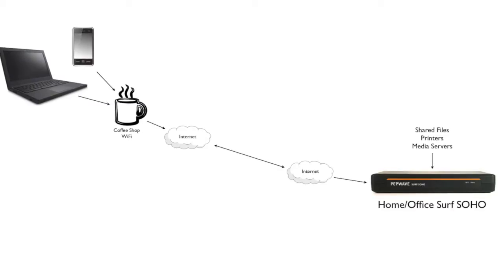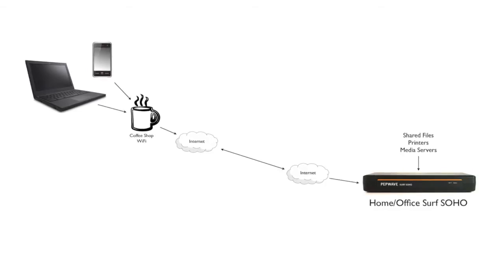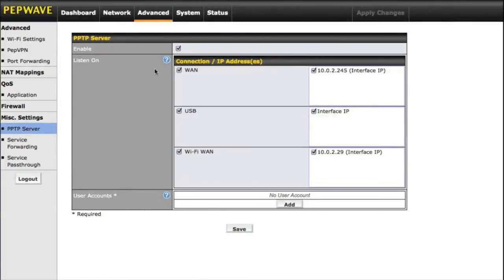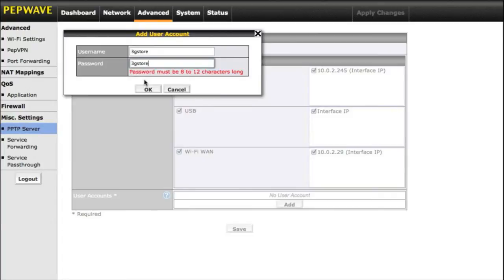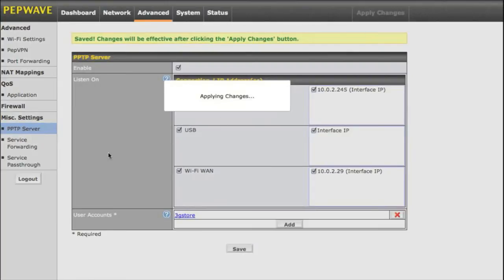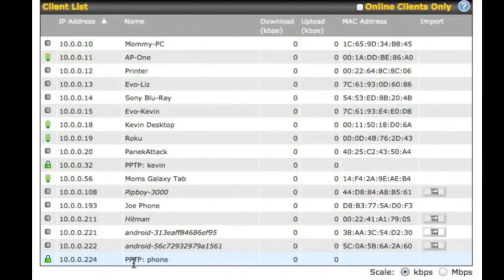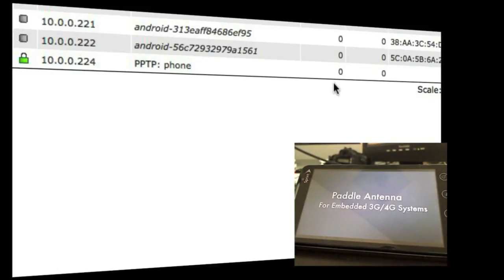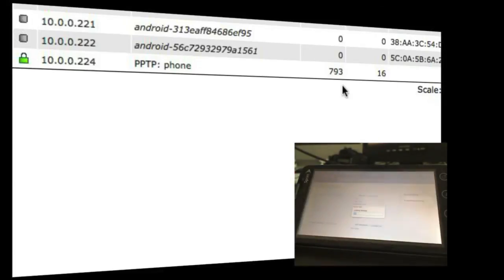Pepwave Surf SOHO - PPTP Server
A demonstration of the Surf SOHO and its built in PPTP server.